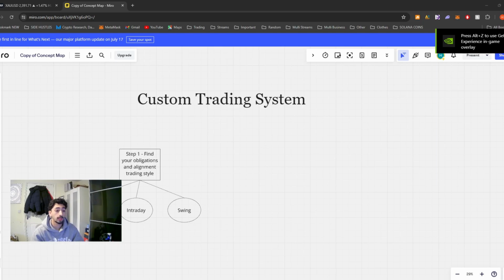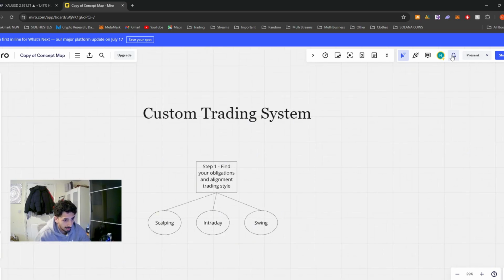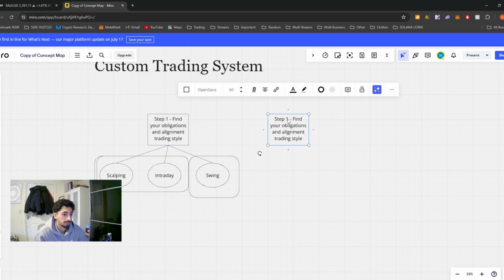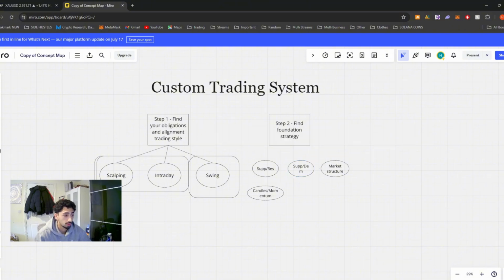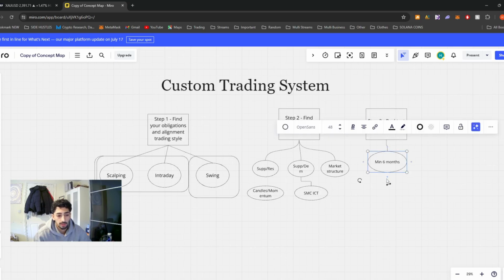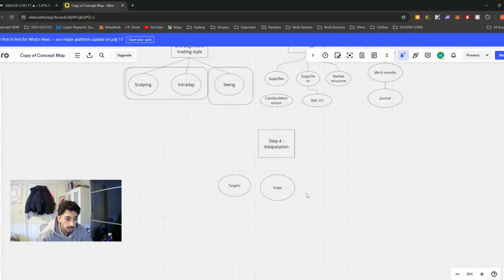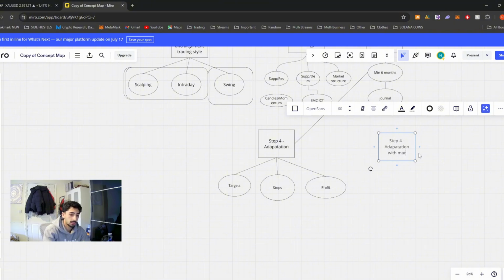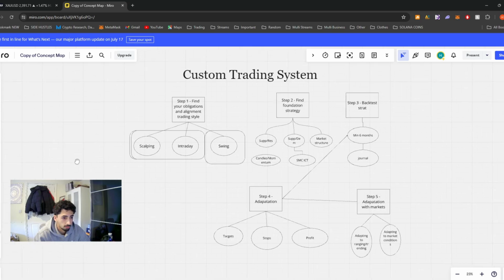How to create YOUR personalised profitable trading strategy: Guide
Here is a step by step process on how you can create your own customised trading stategy. Adaptation always wins.